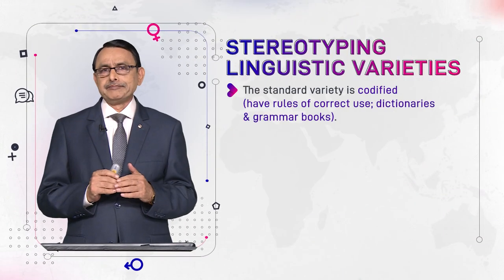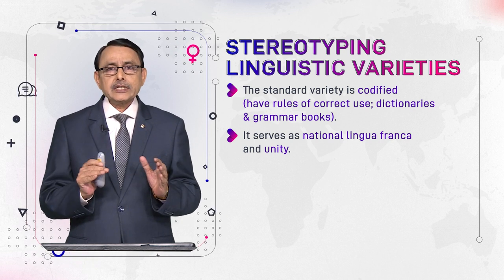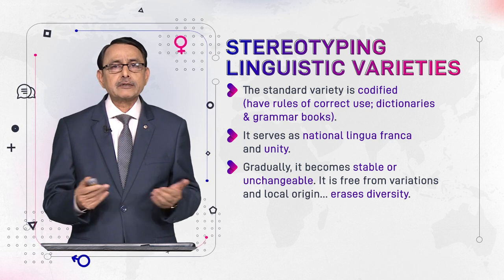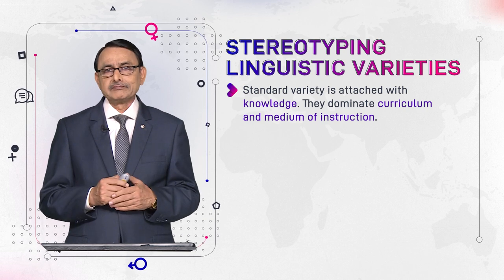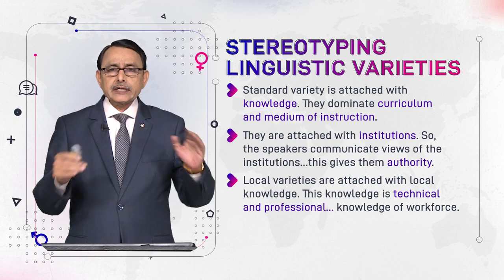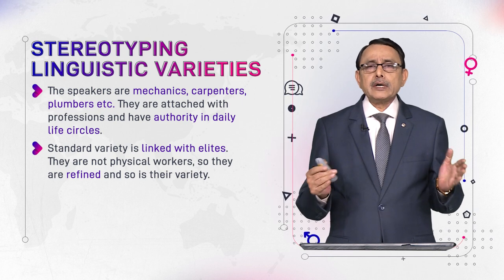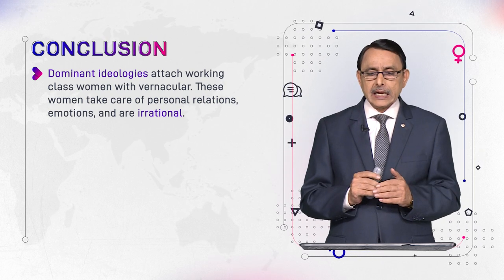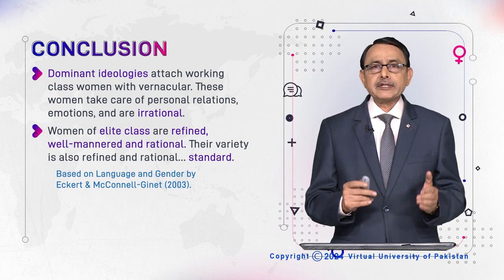Stereotyping Linguistic Varieties | Language and Gender | ENG527_Topic098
Topic098: Stereotyping Linguistic Varieties,
By Dr. Muhammad Aslam